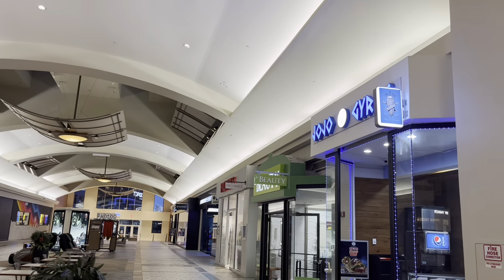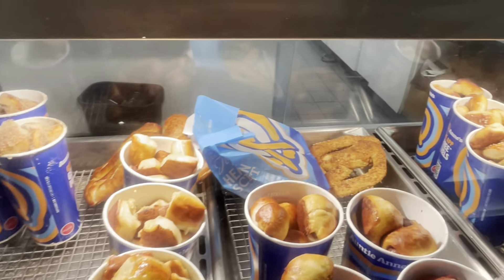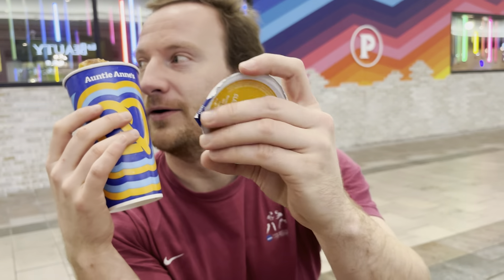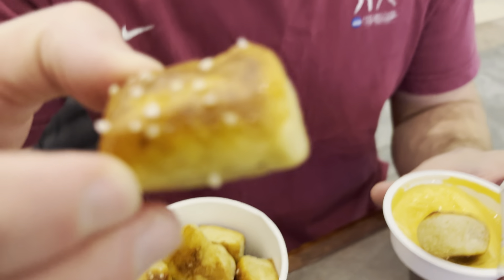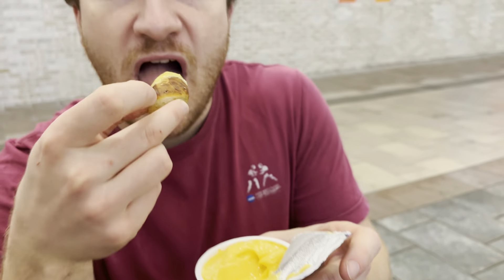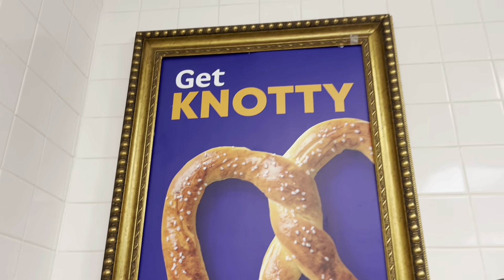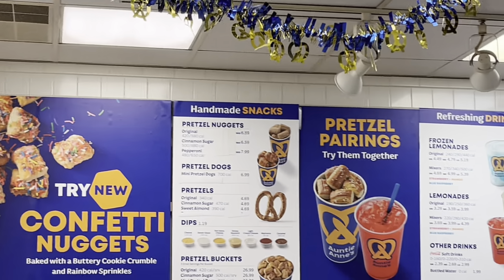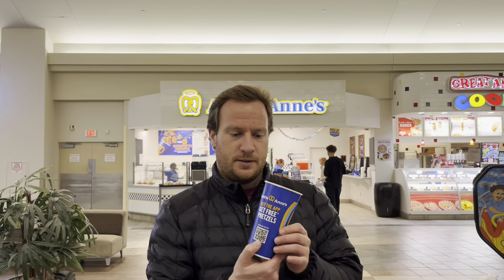AUNTIE ANNE’S | Louisville, Kentucky | Restaurant Review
If you want to find out what that spot you always walk by in the mall actually tastes like..then check out this mouth watering and savory video of AUNTIE ANNE’S.  Locally owned and operated.  Support local!